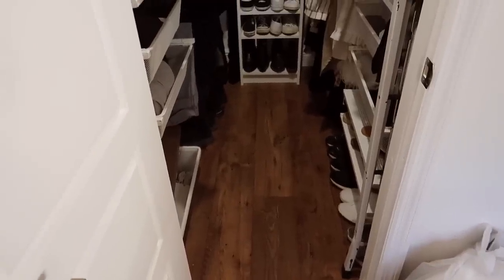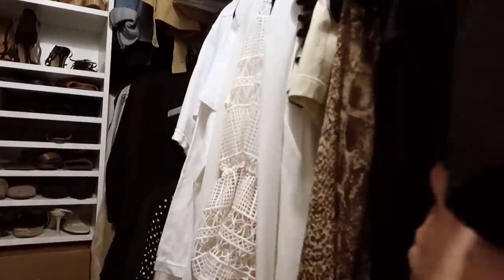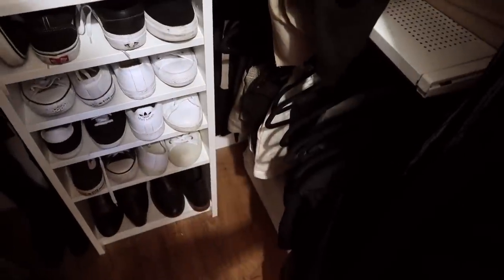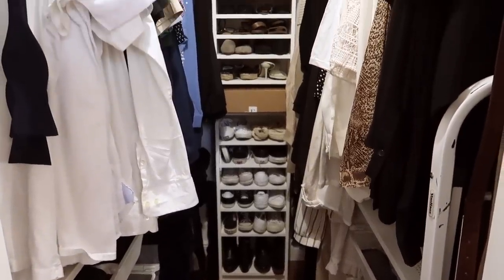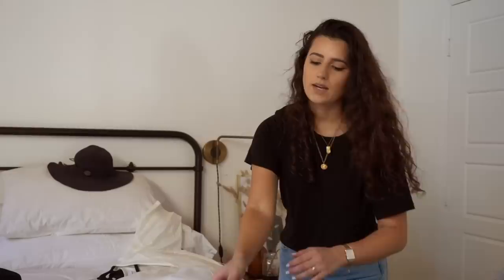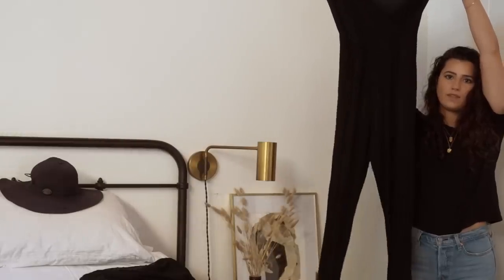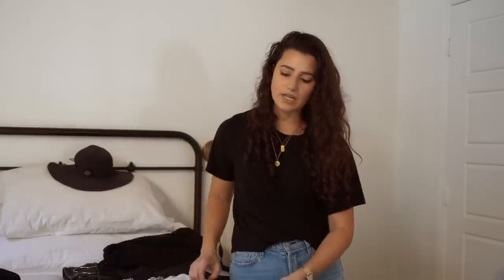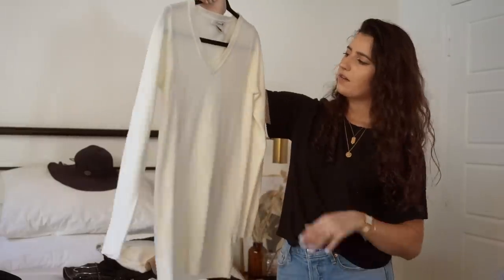Closet Declutter & Organization 2019 | Gemary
Decluttering and organizing my closet in today's video.

Ikea Algot closet system
Ikea billy bookcase
Ikea Drona storage box

- O N  M E -
Mejuri bold hoop in my second piercing
Mejuri boyfriend bracelet

CAMERA USED▹
LENS USED▹
VLOGGING CAMERA USED ▹
EDITING PROGRAM▹ Final Cut Pro
FONT USED▹ My handwriting (if calligraphy)
NATIONALITY ▹ Cuban-American, born & raised in Miami
BEIGE “FEATHERS” IN THE BACKGROUND: Dried Pampass grass from etsy (no longer available but try google)

Thank you so much for your support! The